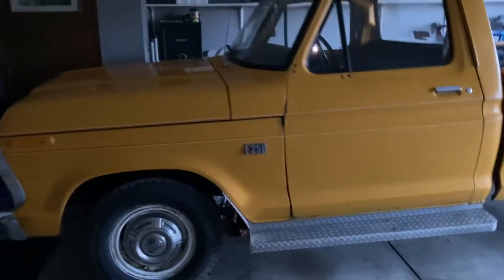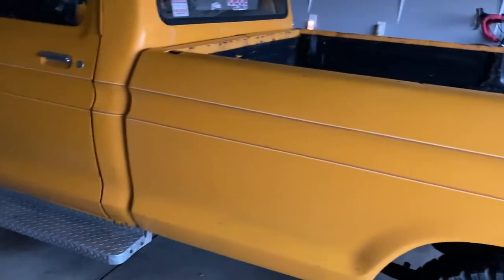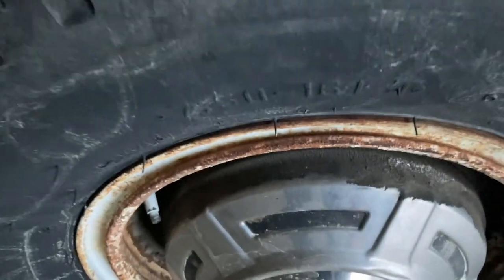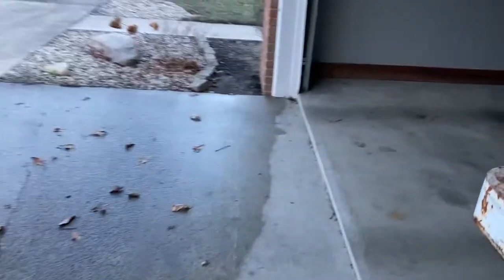Going on a Cruise in the 76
With a big snowstorm coming I took the F250 out on a cruise through our historic downtown.